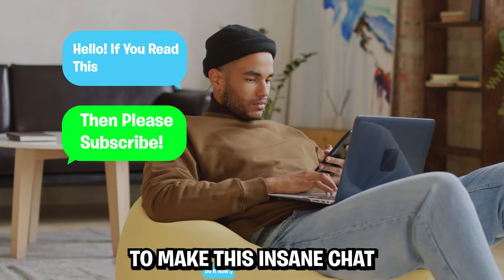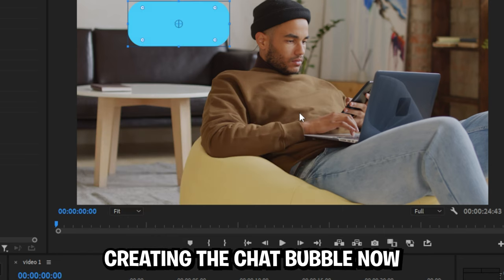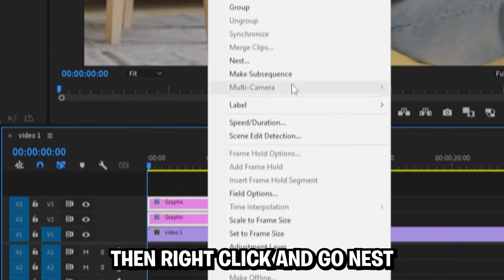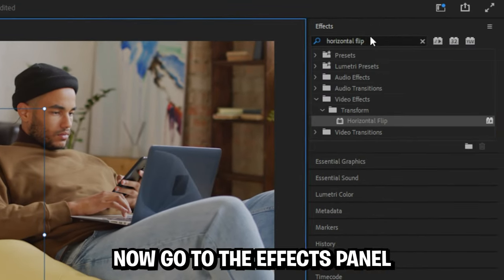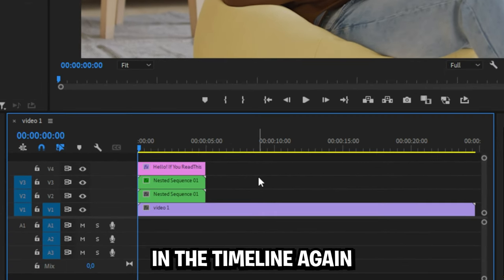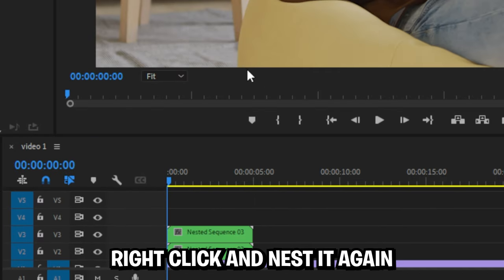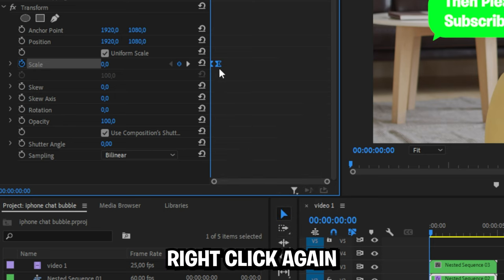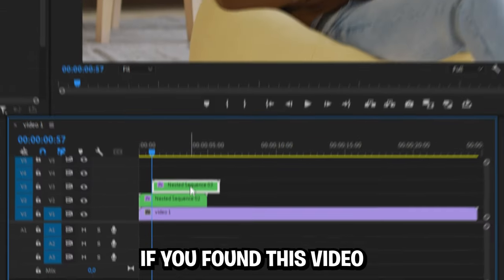How To Make iPhone Chat Bubble In Premiere Pro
How to create a iphone chat bubble effect in adobe premiere pro 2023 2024

💎Earn money. Find clients. Hire editors